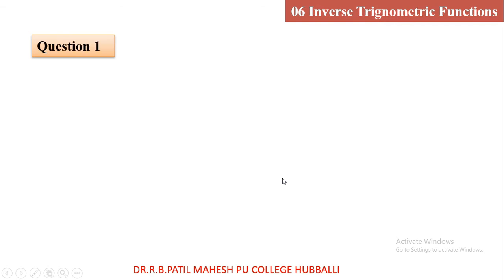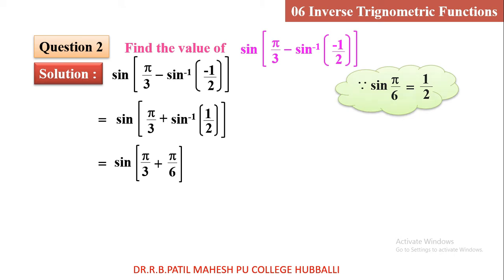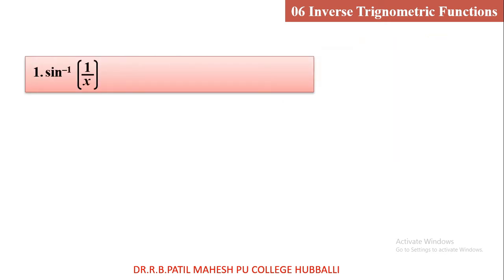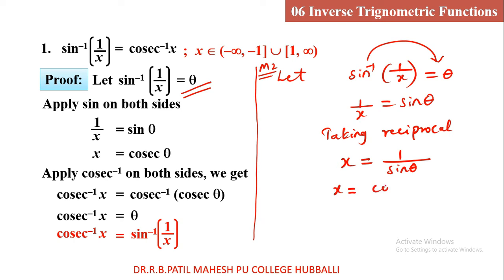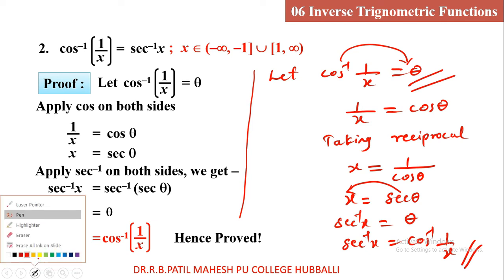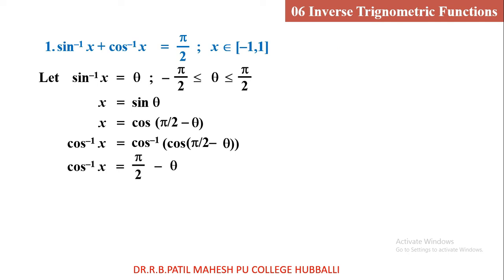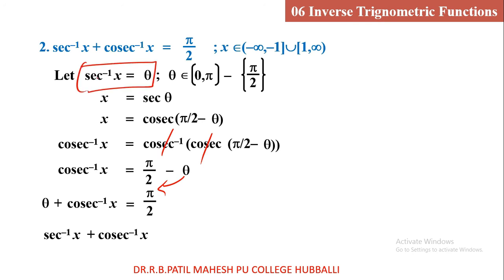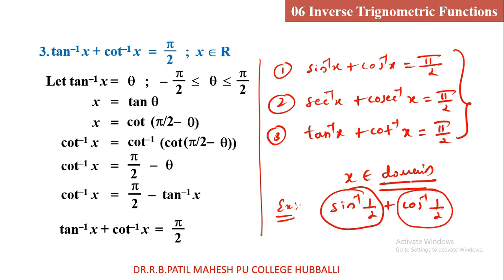ITF lecture 06